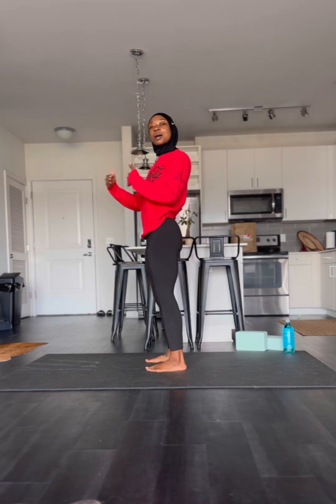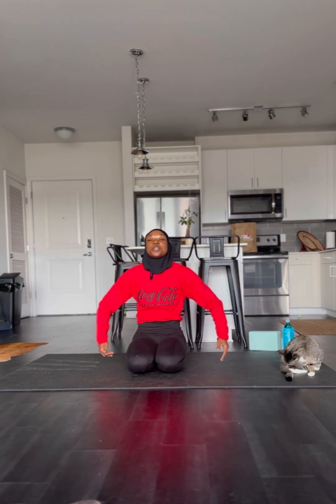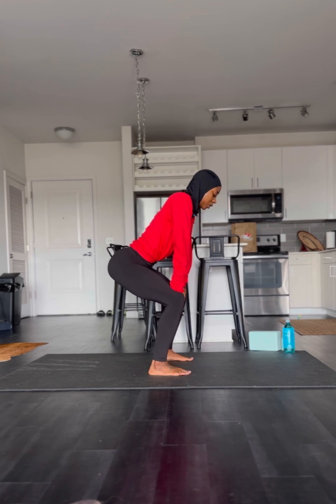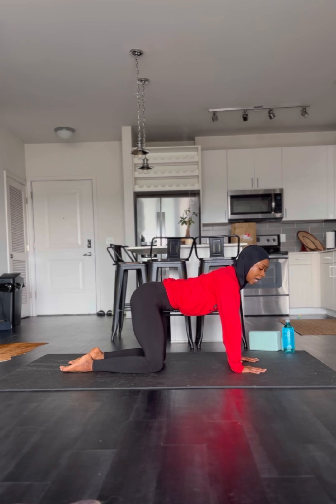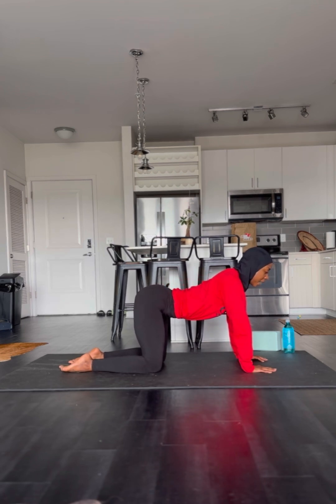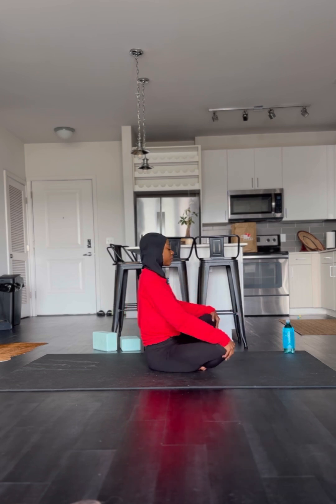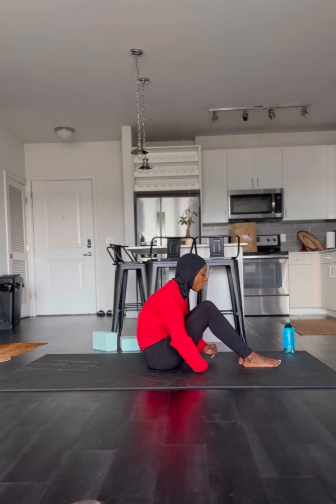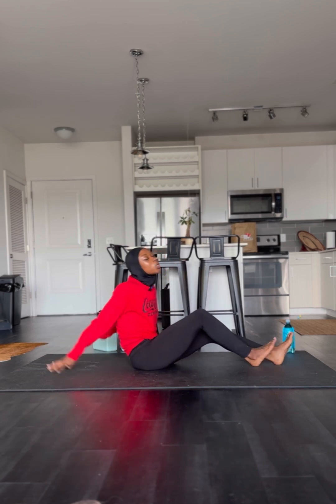I promise that girl in school was not “sticking her butt out” she has lordosis! Or sway back!